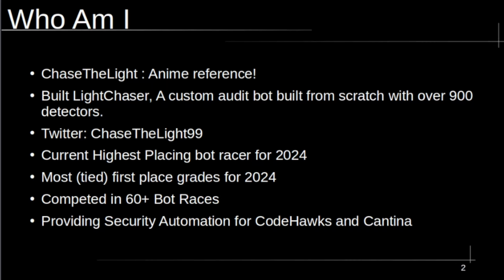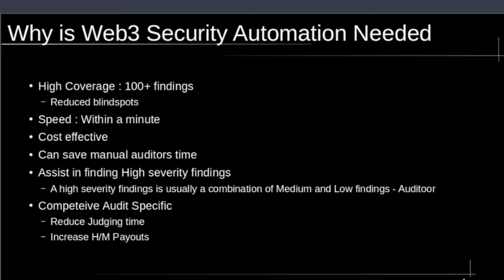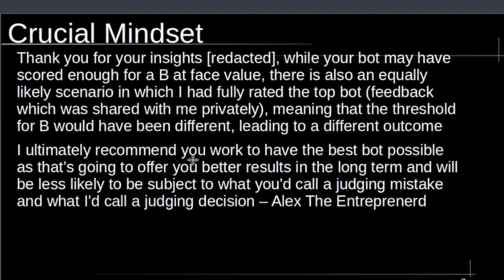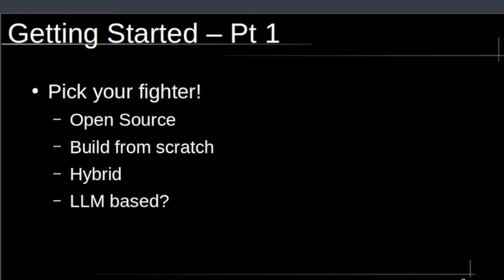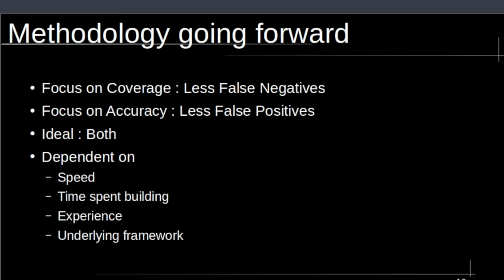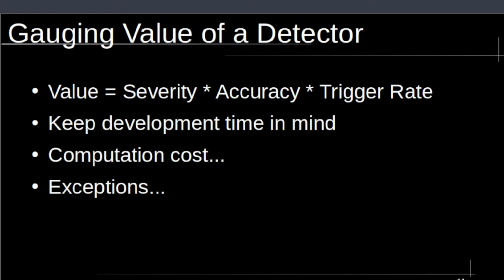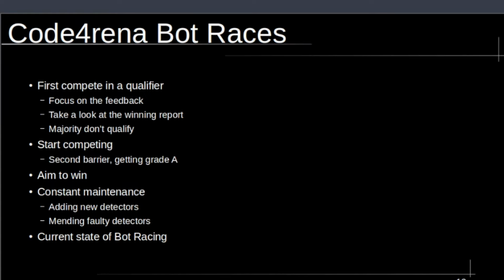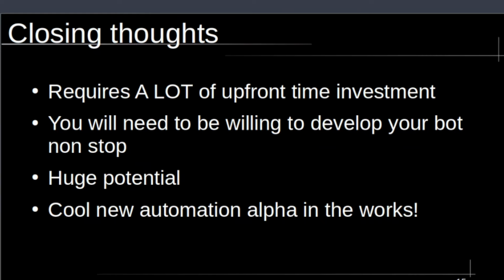BOTRACING 101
🔥 Hack into bot racing with @ChaseTheLight99! Learn to build and optimize bots that compete in automating tasks, boosting your auditing prowess. 🤖

00:00 Getting started as a Bot Racer
01:30 What is Bot Racing
02:30 Why automation is needed
11:05 Where and when bots are being used
12:00 Market difference between auditors and automators
16:00 Automator mindset
18:00 Pick your fighter!
25:25 Critical mass of detectors
28:00 Focus on converage or accuracy?
34:10 Gauging the value of a detector
37:00 Code4rena bot races
44:00 Cyfrin Aderyn Contest
45:30 Starting as an automator
49:00 Closing thoughts